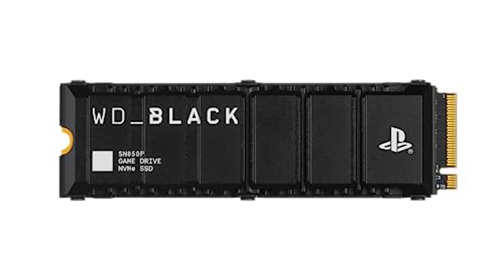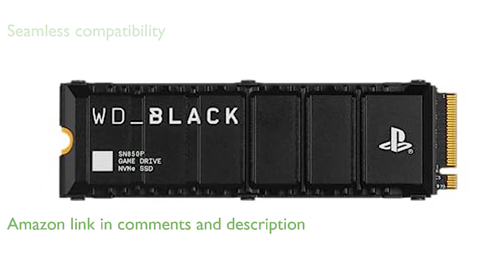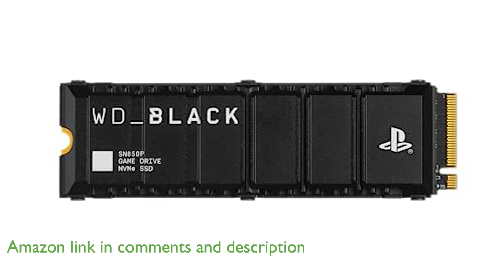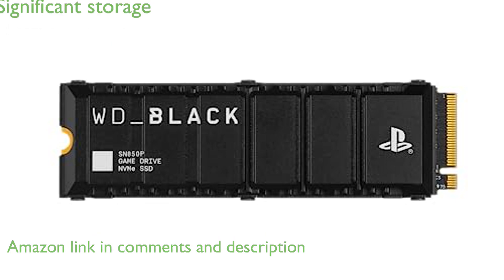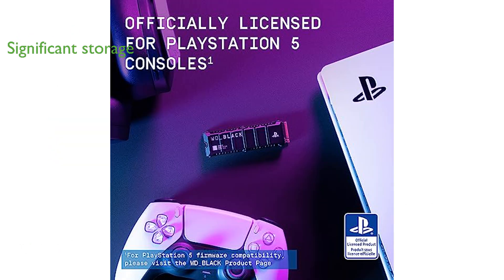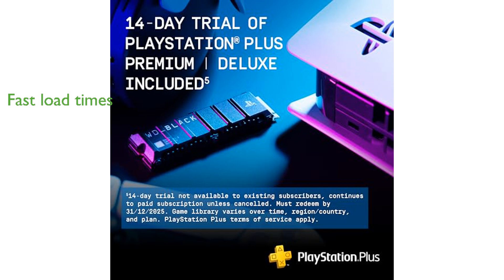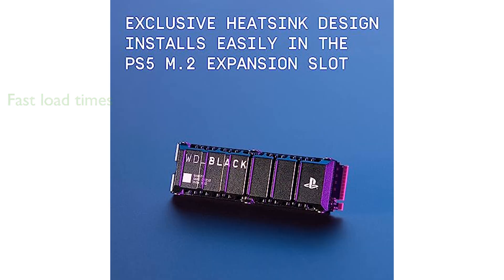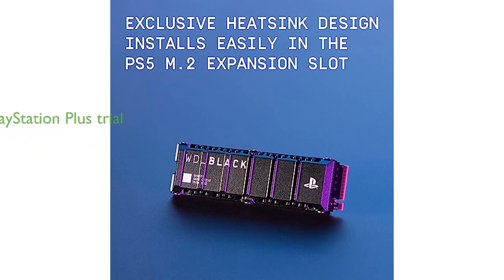REVIEW (2025): WD_BLACK 1TB SN850P SSD. ESSENTIAL details.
The WD_BLACK 1TB SN850P SSD is an officially licensed storage expansion specifically designed for PlayStation 5 consoles, ensuring seamless compatibility and easy installation.

With storage capacities ranging from one terabyte to four terabytes, this SSD allows you to store a significant number of games, making it perfect for avid gamers.

The optimized heatsink is tailored for the PS5 M.2 slot, providing efficient cooling and preventing overheating during extended gaming sessions.

You can play directly from the drive without needing to transfer or delete games, thanks to its tested and approved storage capabilities for PS5 consoles.

The SSD leverages PCIe Gen 4 technology to deliver impressive read speeds of up to seven thousand three hundred megabytes per second, resulting in lightning-fast load times and smooth gameplay.

Included with the SSD is a fourteen-day trial of PlayStation Plus Premium, granting instant access to a vast library of games and enhancing your gaming experience.